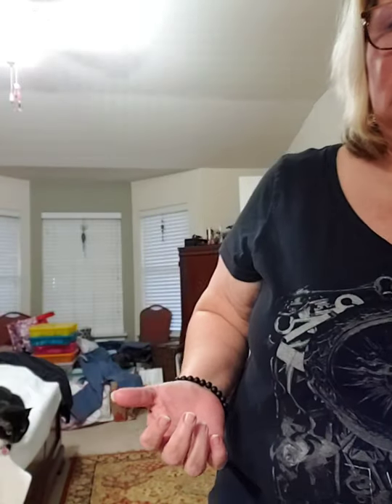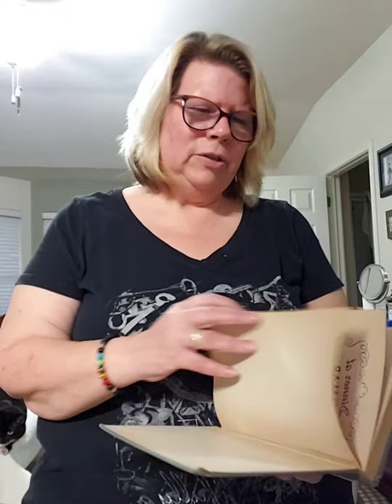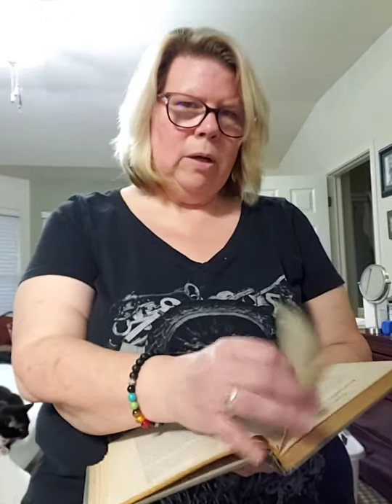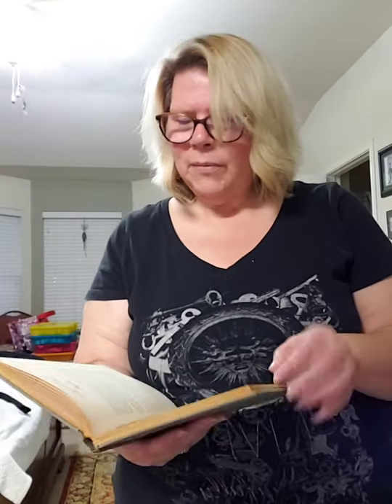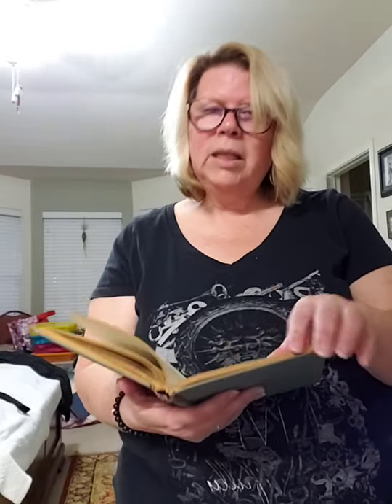Live a day for the month of May - more egg talk and Vintage cook book.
Reading from Dinner at Omar Khayyam's.  From 1944 or how to cook middle eastern with rations coupons...